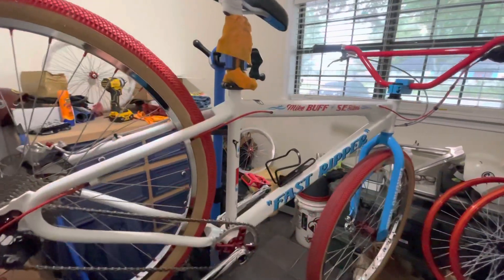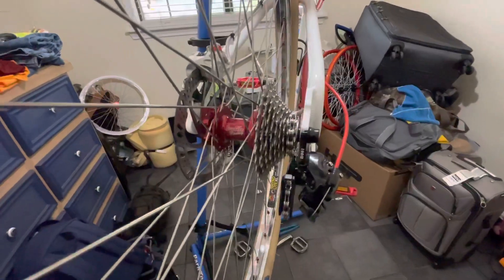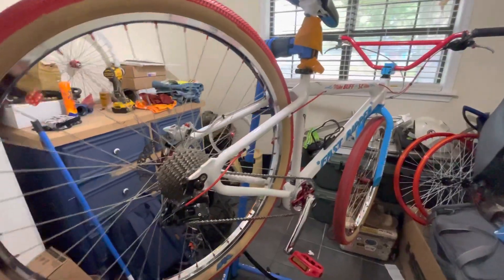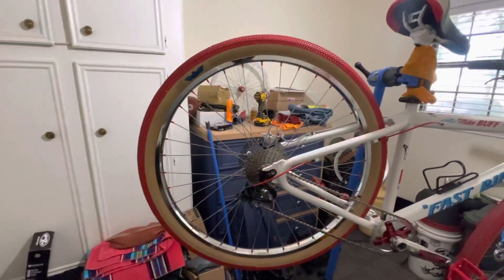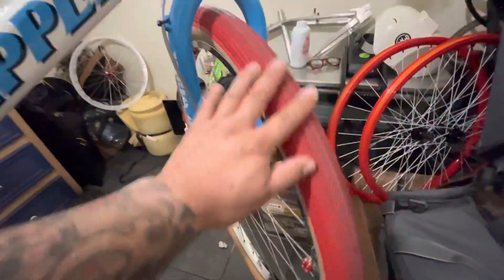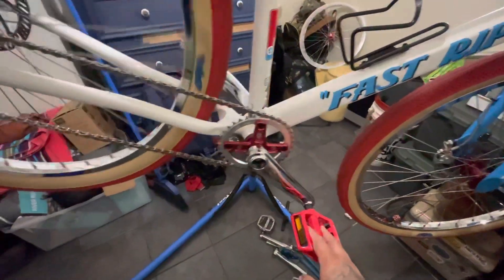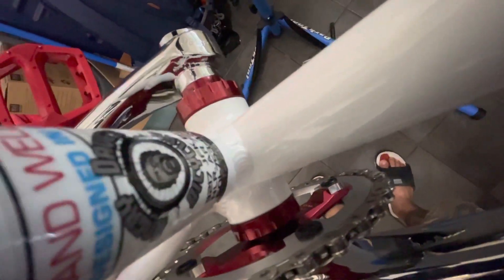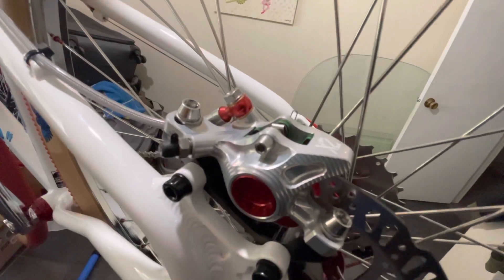MIKE BUFF “fast ripper” my own added touch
Doing upgrades to my 2022 Mike Buff “fast ripper”
Profile elite Cranks (chrome arms/red spyder)
Profile racing 34t 4bolt sprocket
6.2 titanium spindle @22mm
Profile bottom bracket (euro external 68mm)
Profile elite mtb hums
Dt Swiss spokes
Sun ringle ryno lites XL 29”
Se speedster red tires
Single piston Hope brakes (red/silver) tech4